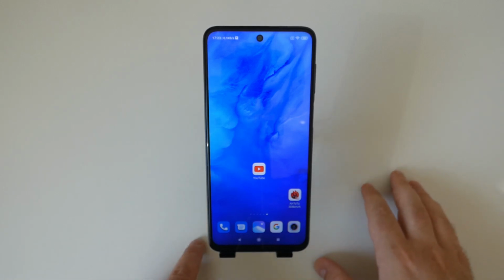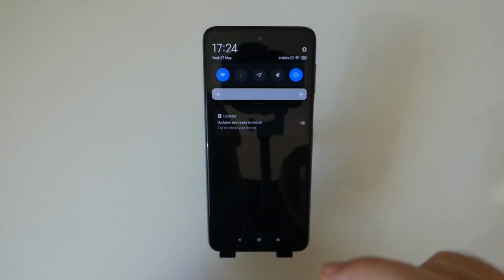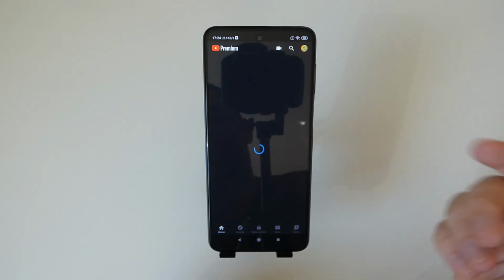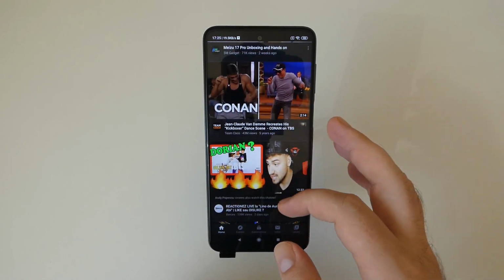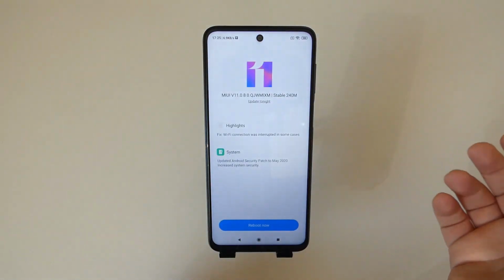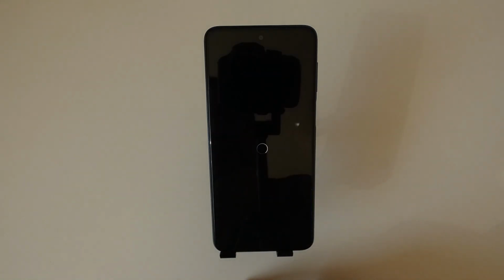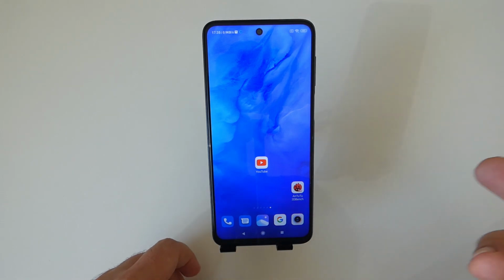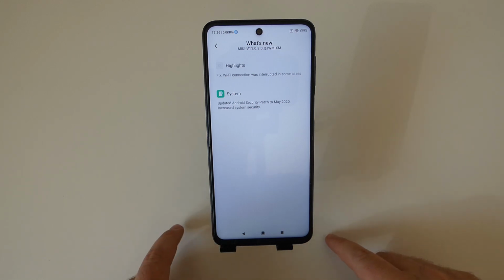Redmi Note 9S- MAY UPDATE !! WI-FI ISSUE FIXED?